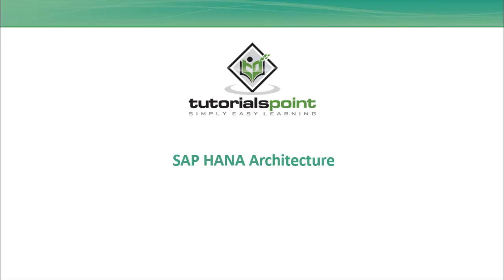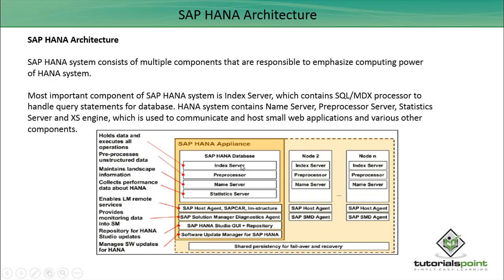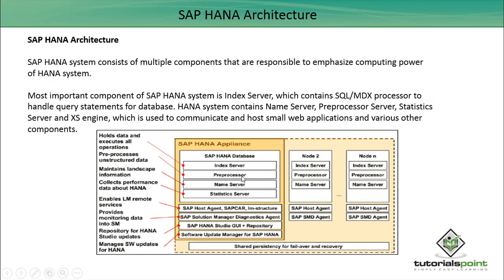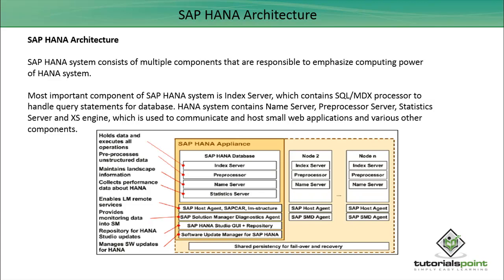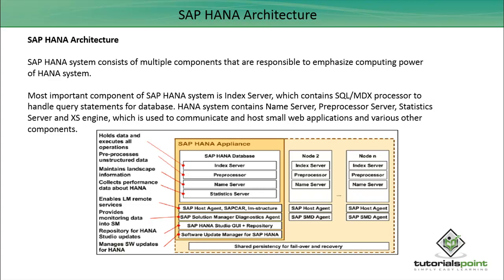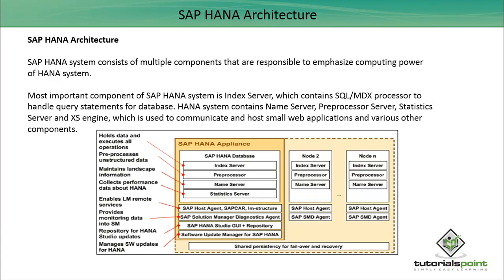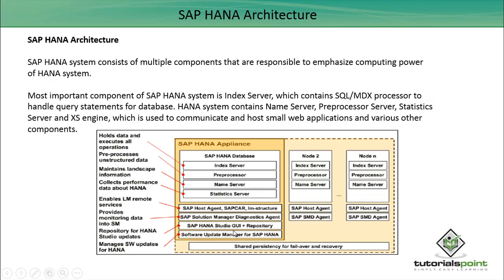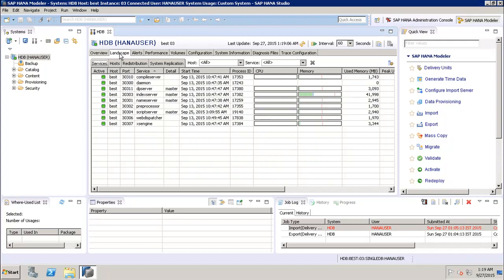SAP HANA - Architecture